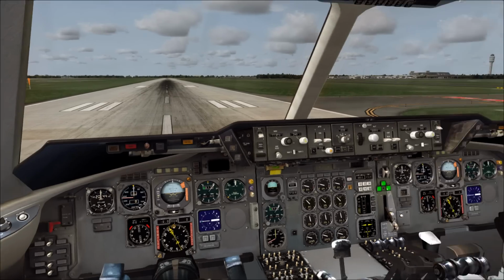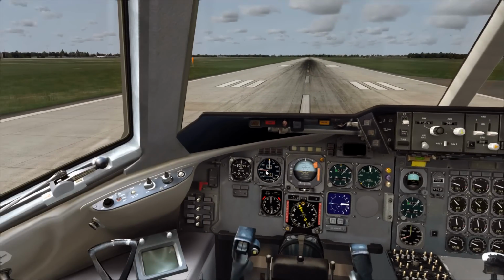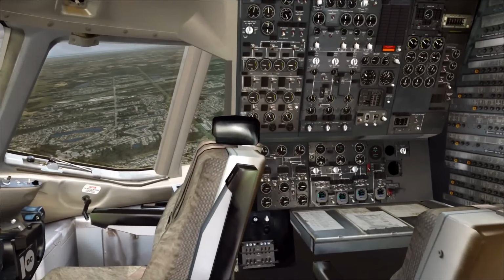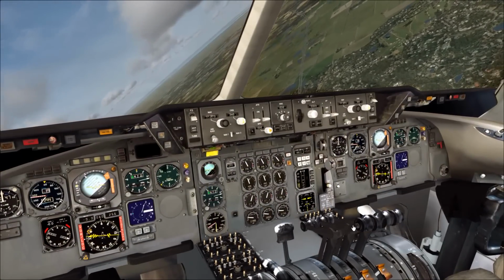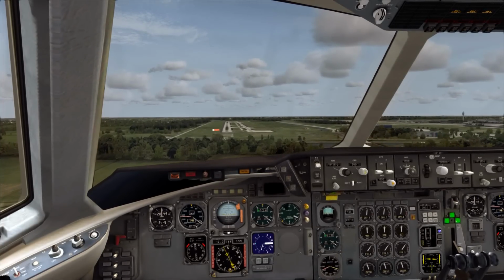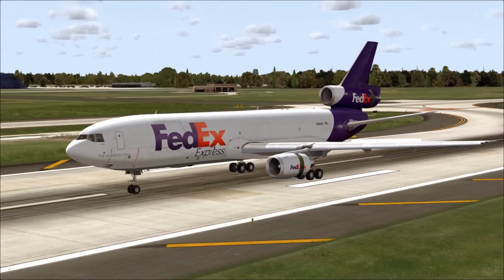CLS DC-10HD Quick Review